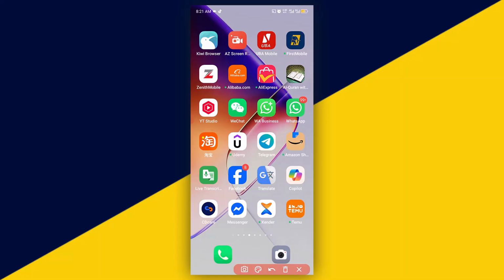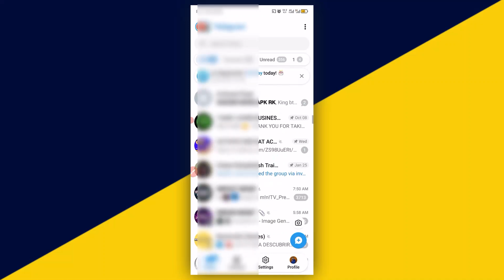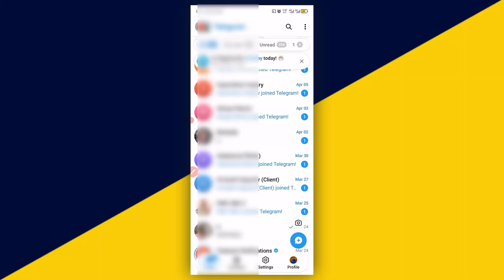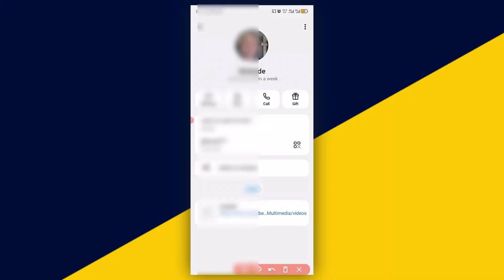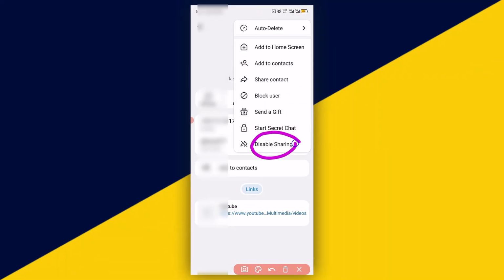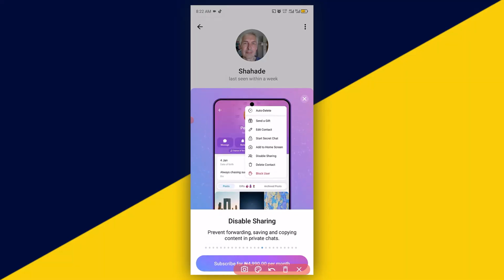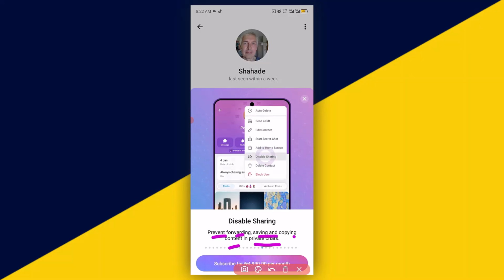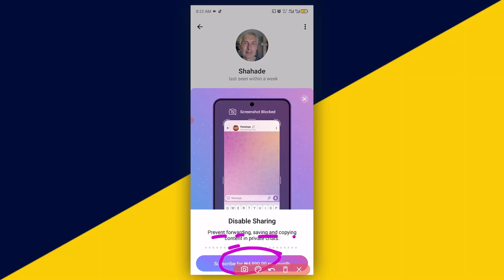Stop Content Sharing in Telegram — Disable Forwarding & Saving